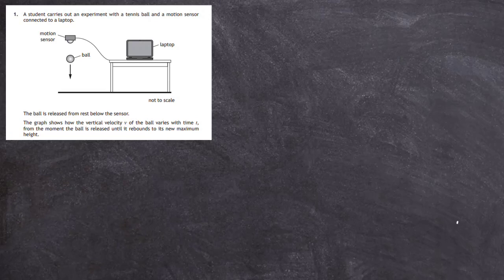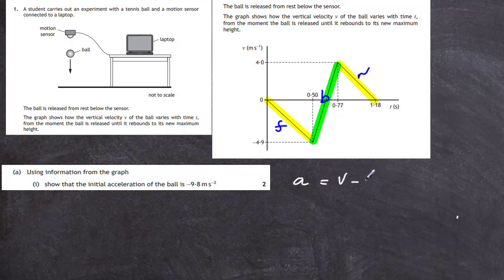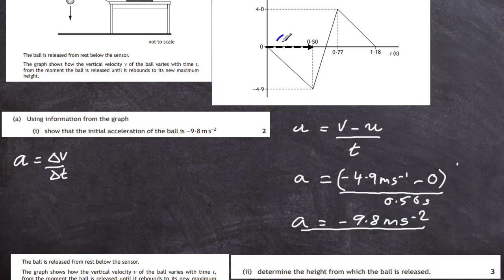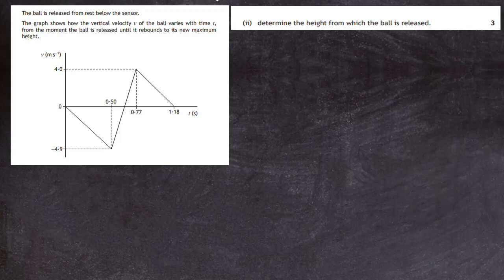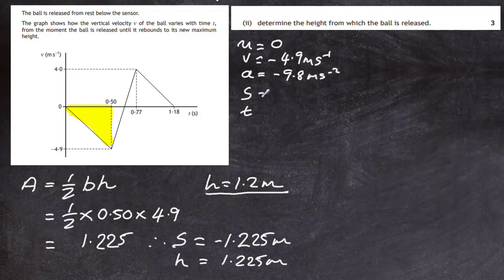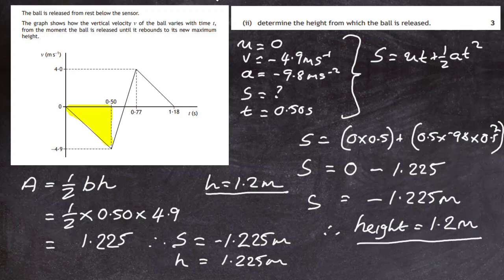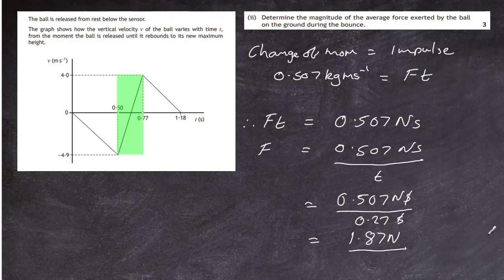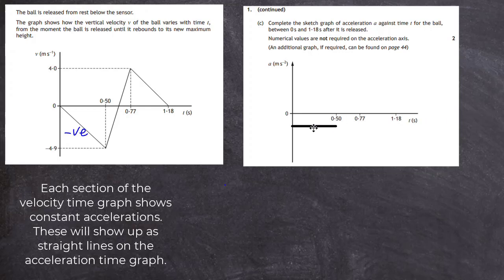2019 Higher Physics Sect 2 Qu 1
Solution to question 1 of the 2019 Higher physics exam.